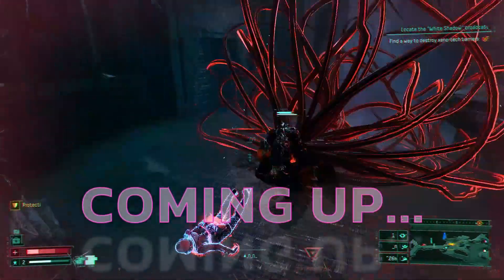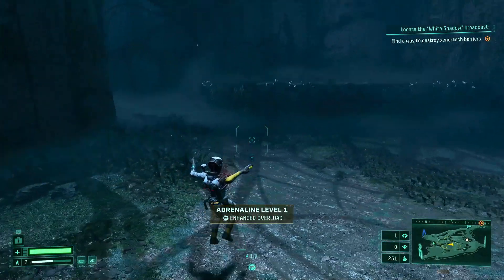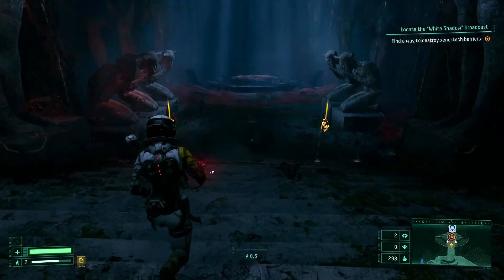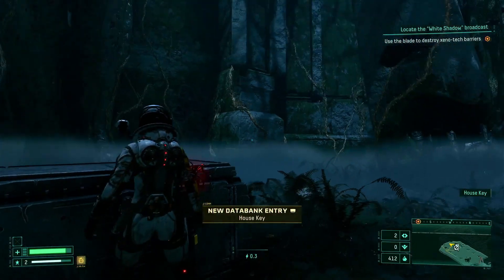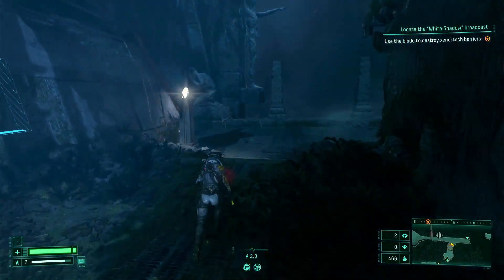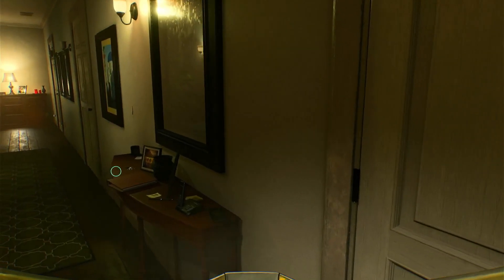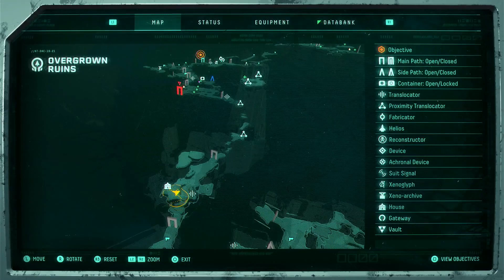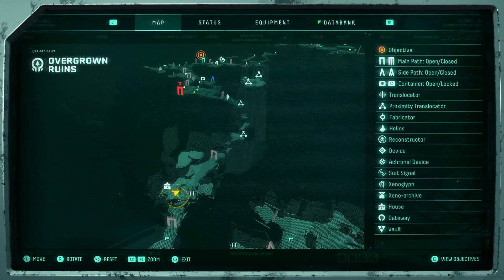House Sequence 1 - Returnal pt4 (PS5 Gameplay)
House Sequence 1 Returnal Walkthrough Part 4 PS 5 Gameplay. Returnal is a third-person shooter video game featuring roguelike elements and covering the psychological horror genre. Returnal is developed by Housemarque and published by Sony Interactive Entertainment. After crash-landing on this shape-shifting world, Selene must search through the barren landscape of an ancient civilization for her escape. Isolated and alone, she finds herself fighting tooth and nail for survival. Through relentless roguelike gameplay, you’ll discover that just as the planet changes with every cycle, so do the items at your disposal. Every loop offers new combinations, forcing you to push your boundaries and approach combat with a different strategy each time. Brought to life by stunning visual effects, the dark beauty of the decaying world around you is packed with surprises.